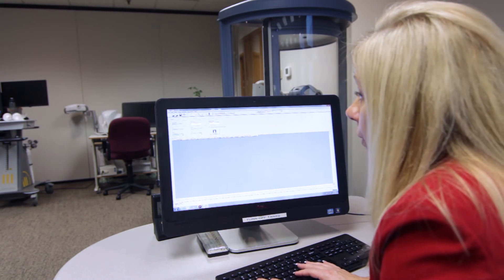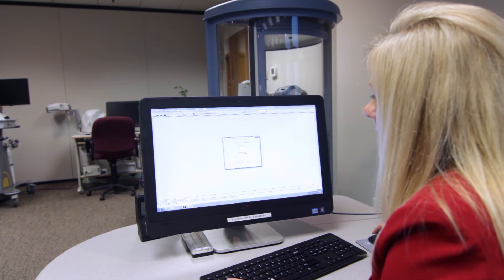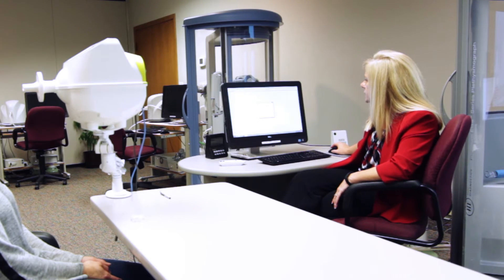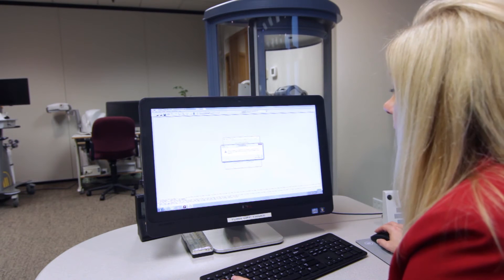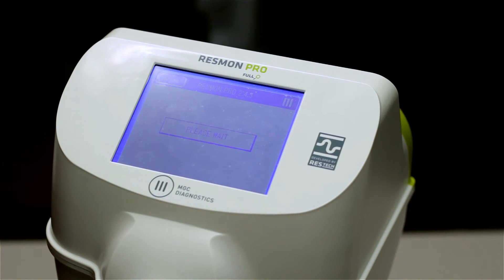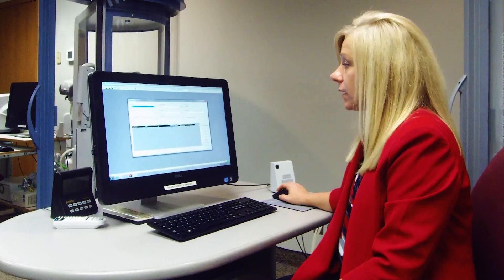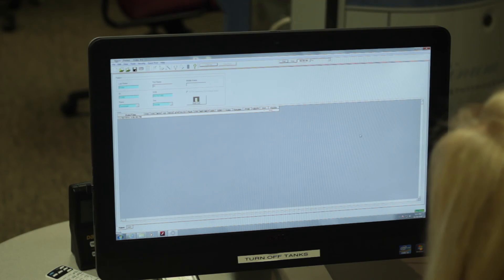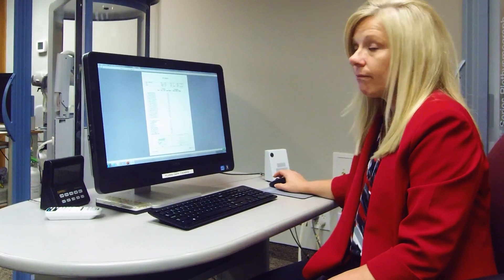Resmon PRO and BreezeSuite Interface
The Resmon PRO FULL FOT system easily interfaces with MGC Diagnostics' BreezeSuite cardiorespiratory diagnostic software.